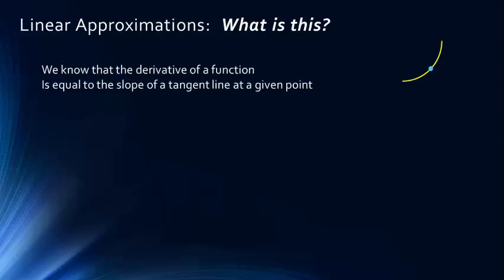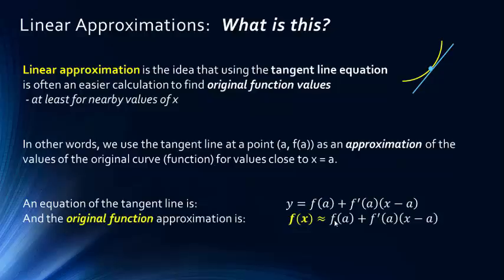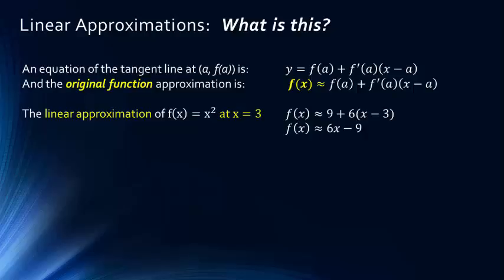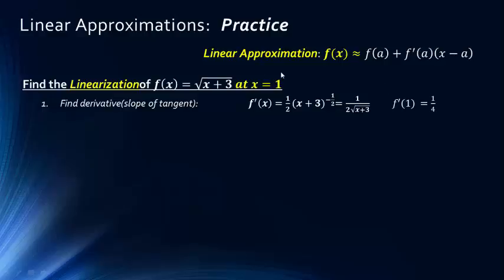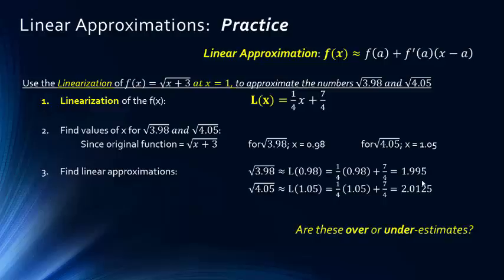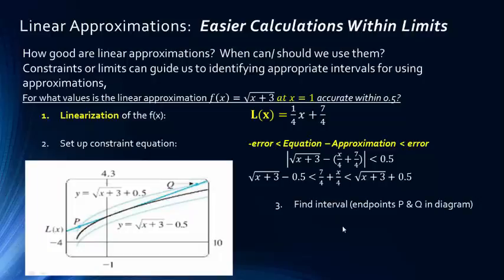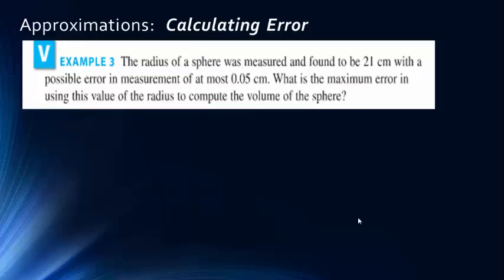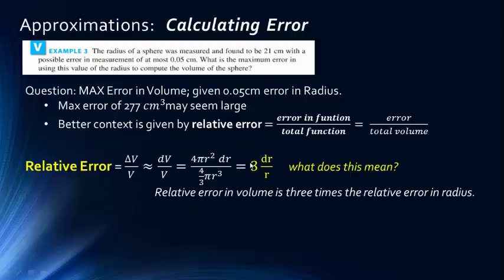Math2413 Lecture 2 8 Linear Approximations